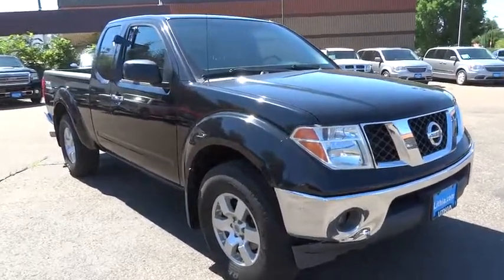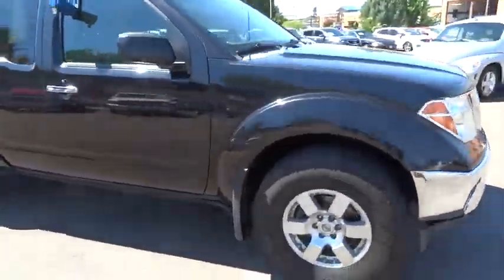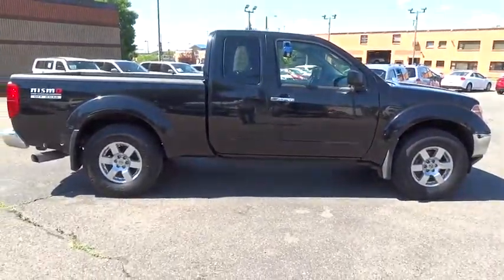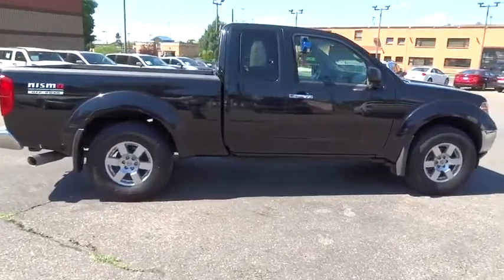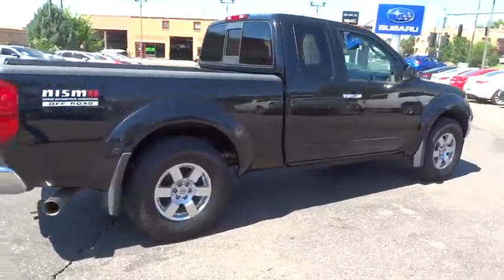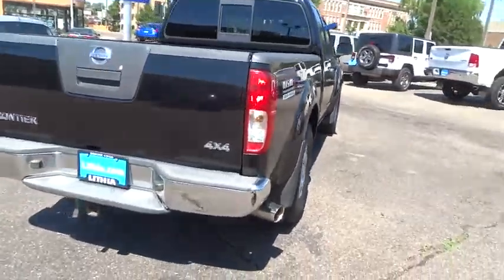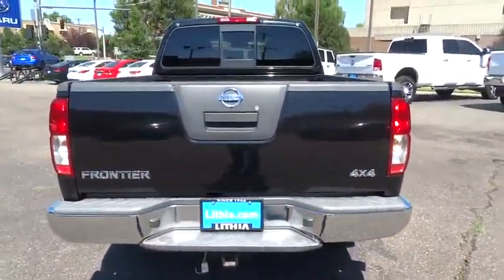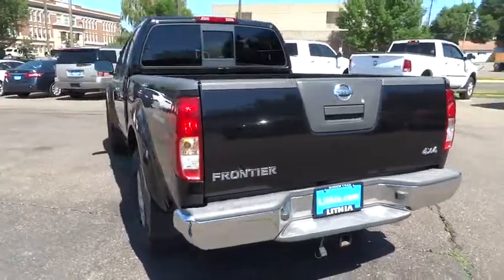2008 NISSAN FRONTIER Great Falls, Missoula, Helena, Billings, Kalispell, MT 8C435262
2008 NISSAN FRONTIER

Nismo trim. CD Player, Fourth Passenger Door, 4x4, Bed Liner, Aluminum Wheels. 5 Star Driver Side Crash Rating. SEE MORE!br /br /KEY FEATURES INCLUDEbr /CD Player, Fourth Passenger Door. Third Passenger Door, 4x4, Aluminum Wheels, Keyless Entry, Privacy Glass, Bucket Seats, Bed Liner. br /br /EXPERTS REPORTbr /Consumer Guide Recommended Pickup. Approx. Original Base Sticker Price: $26,500*. br /br /Pricing analysis performed on 7/2/2016. Please confirm the accuracy of the included equipment by calling us prior to purchase. br / Some of our used vehicles may be subject to unrepaired safety recalls. Check for a vehicle's unrepaired recalls by VIN